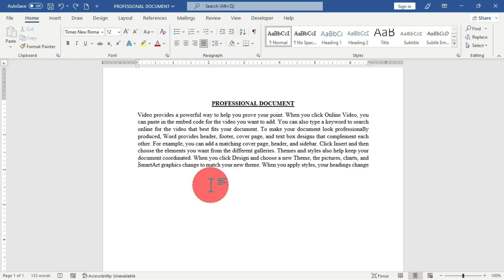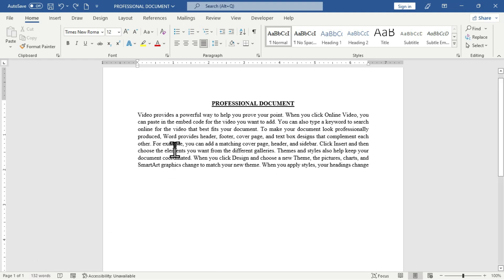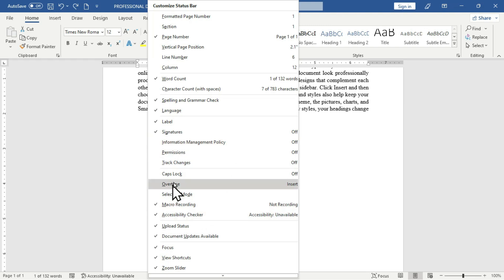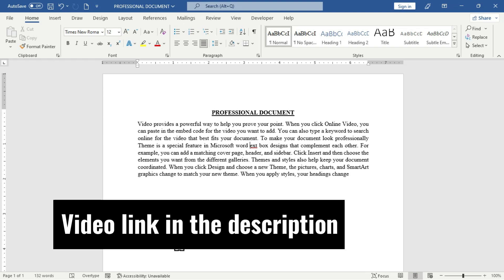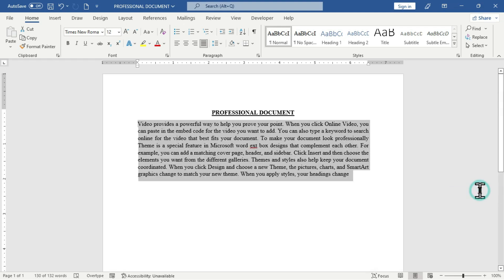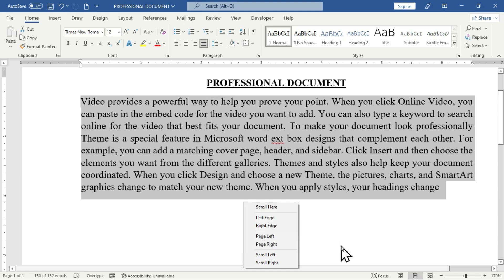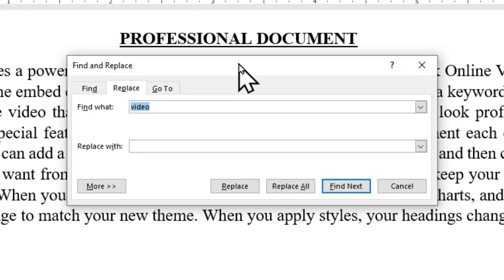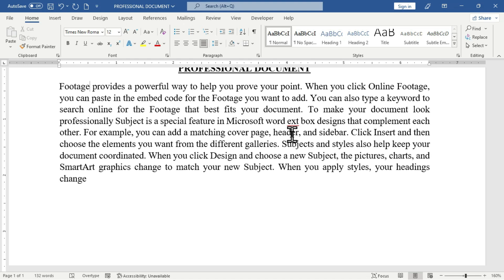5 MUST KNOW Microsoft Word Tips and Tricks - 2024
You are welcome to Banahene Tutorial Collections. This wonderful channel is about computer techniques and training on Microsoft office software's. As an ICT teacher and trainer, I do have the passion to share my IT ideas with people. Lets learn how to explore some features in Microsoft Word to equip our skills in document creation.

Timestamps
00:00 Introduction
00:15 Power of Status bar in Word
04:45 Selecting paragraph in Word
05:19 Utilizing the Scrollbars in Word
07:54 Find and Replace Option in Word
11:25 Redo and Undo Option in Word
12:32 Video conclusion